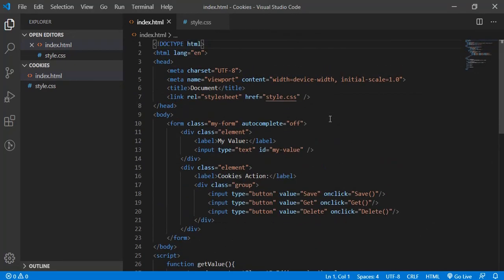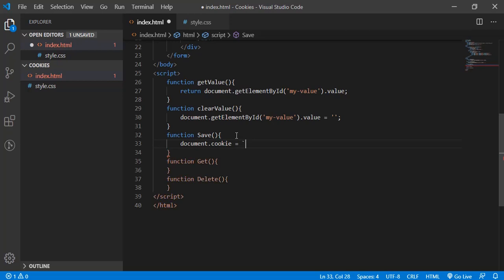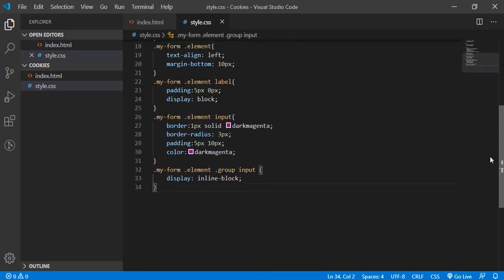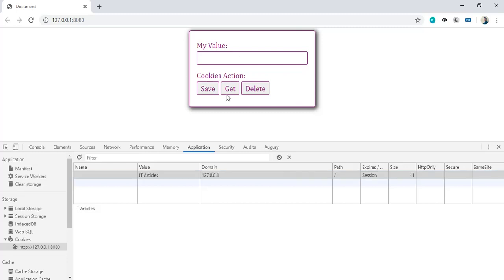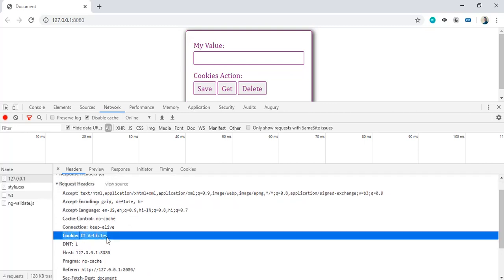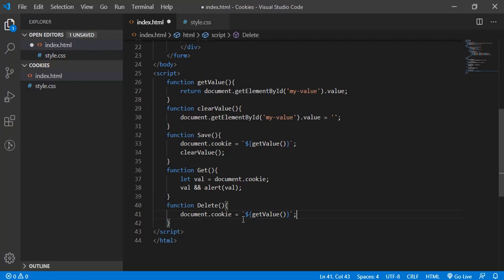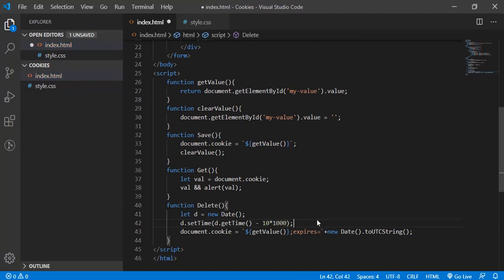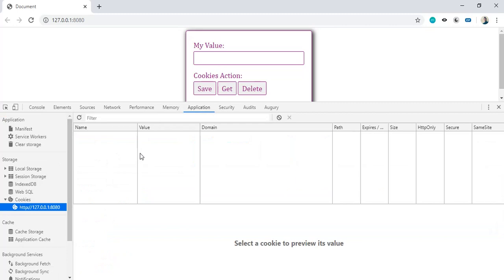Cookies in Javascript and HTML | IT Articles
This video explain the use of Cookies and what they are different than Web Storage. How to perform CRUD operation on Cookies.